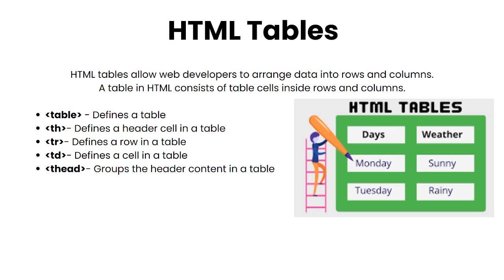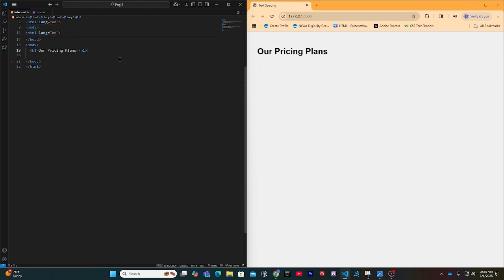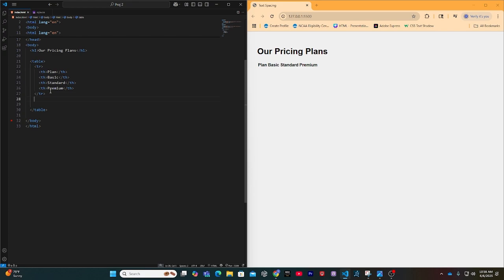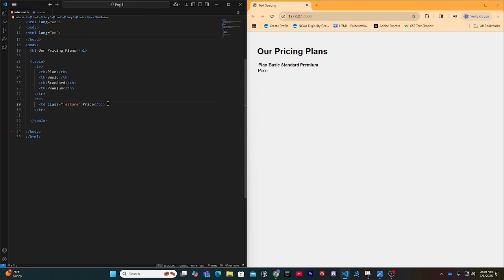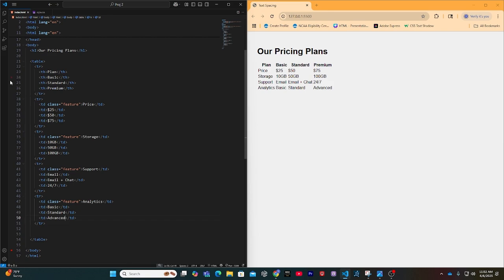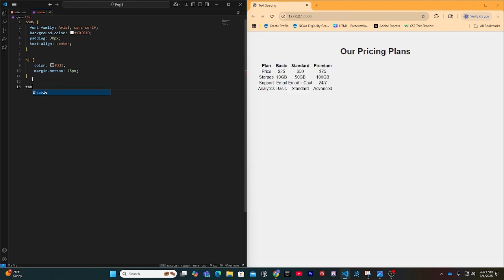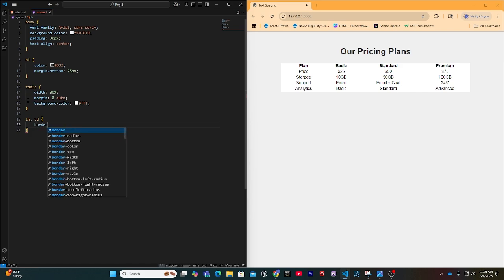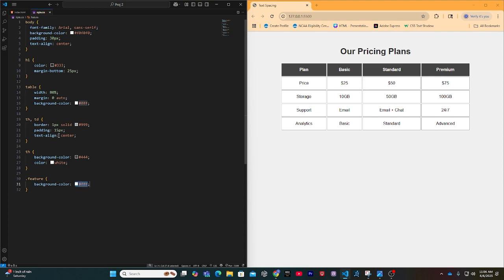24 - Complete HTML/CSS Course – Tables